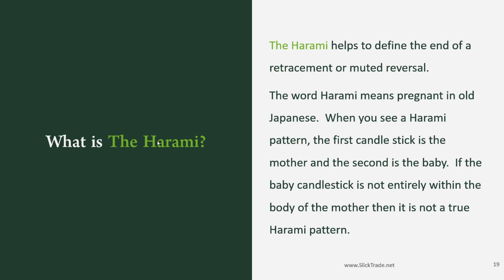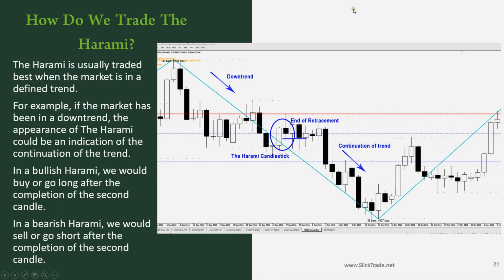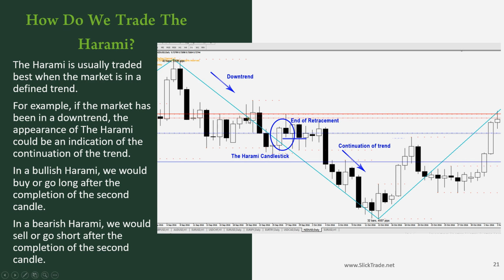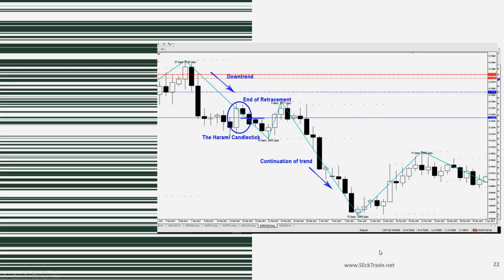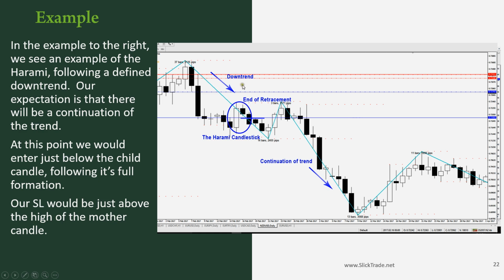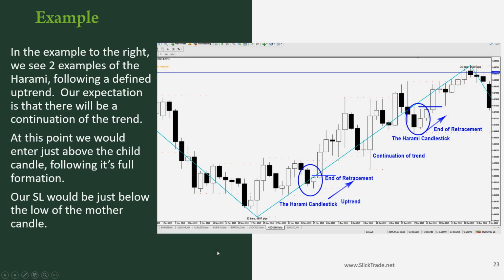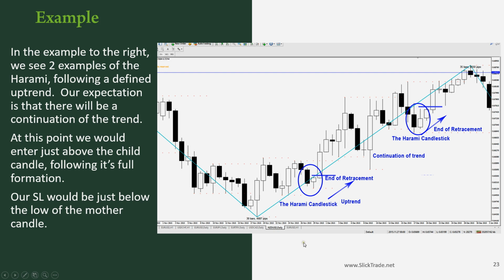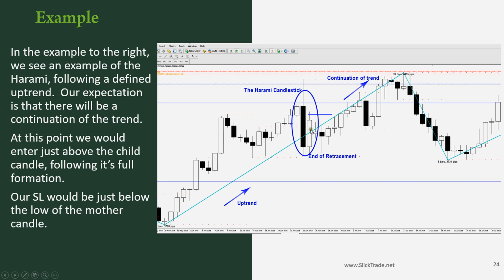Pure Price Action Series 2 - Candlestick Patterns Lesson 3 - The Harami